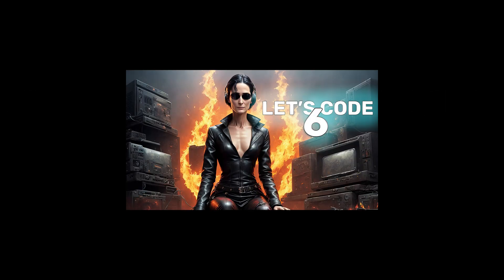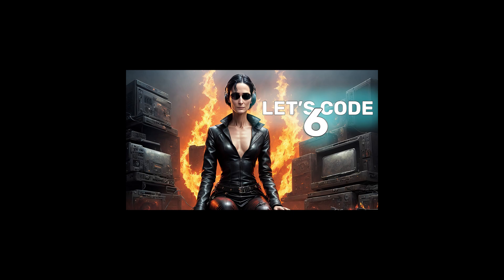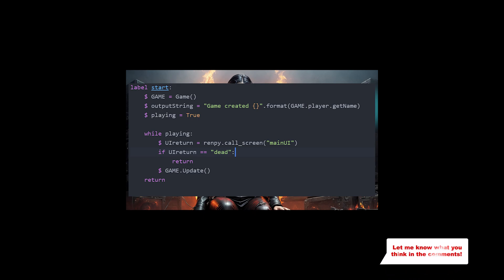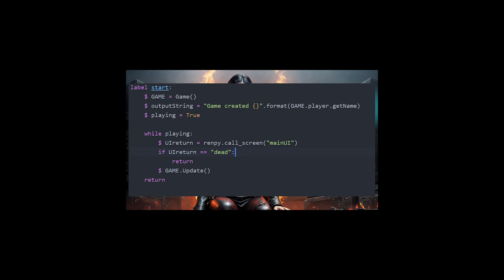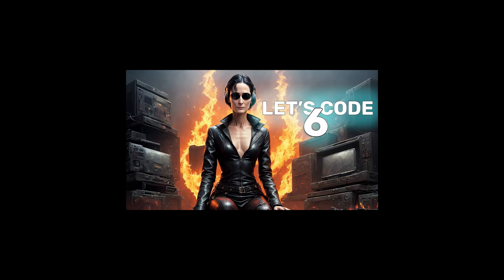[Ren'Py / Python] Let's Code 6 - Finale!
It's that time folks! you've learned the skills, now it's time for you to hit the ground running and turn this engine into your own game!